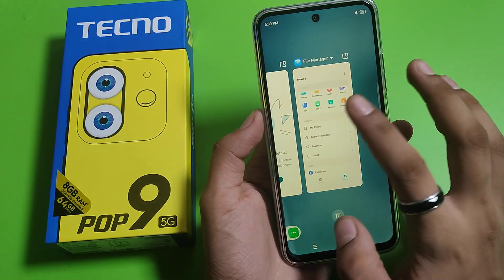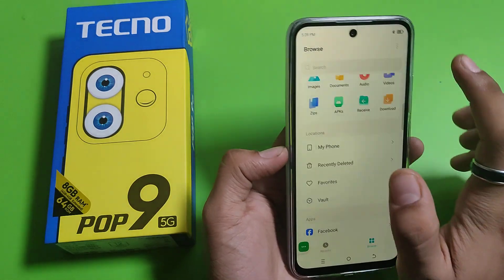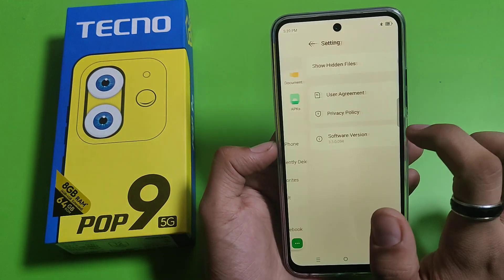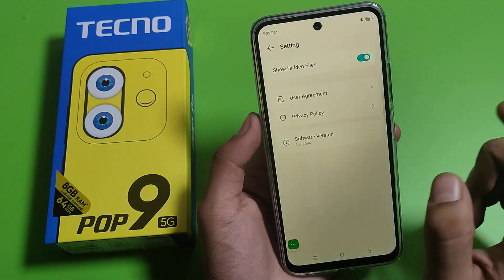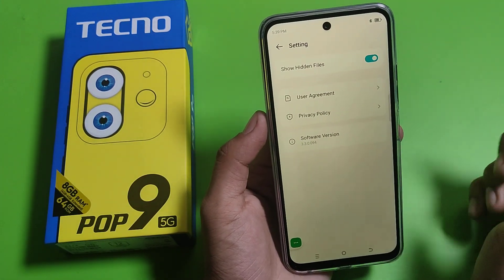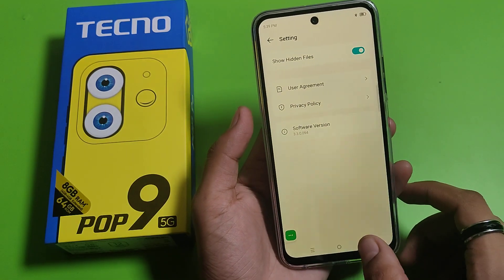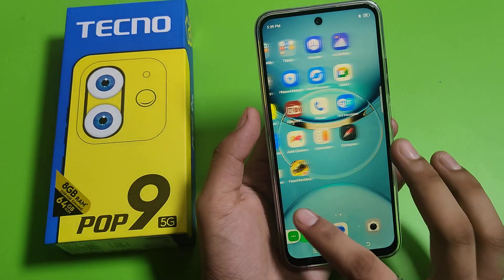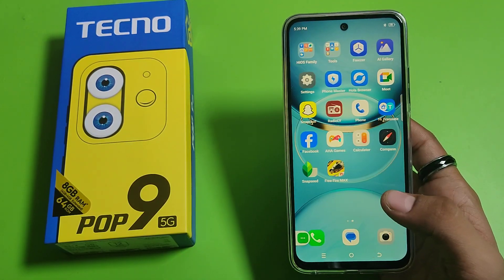Tecno pop 9 5G Show hidden Files - How To unhide photo and videos on Tecno pop 9 5G